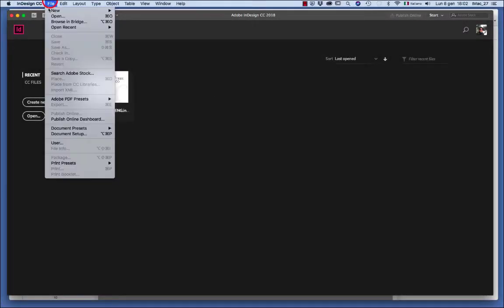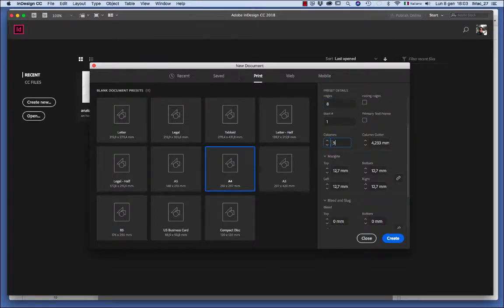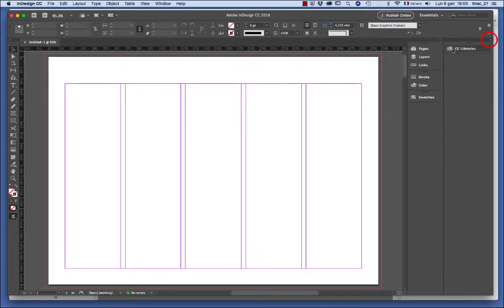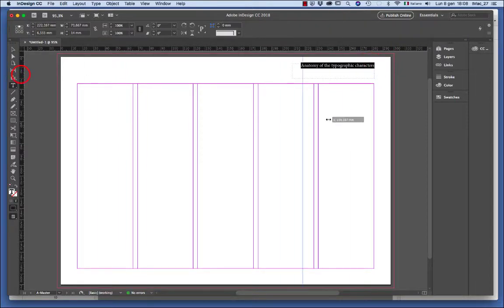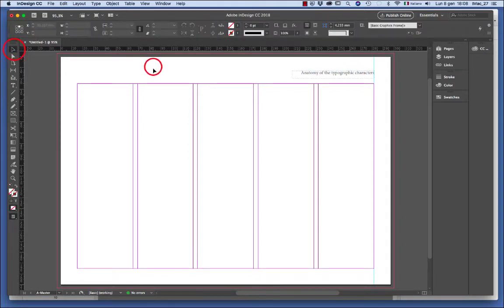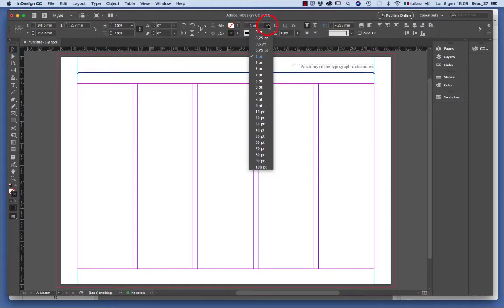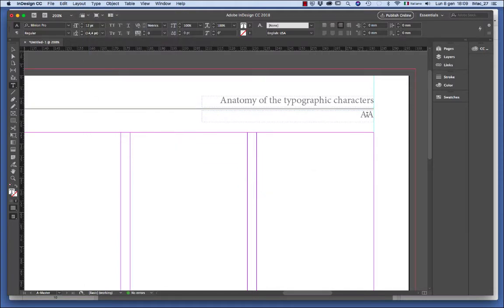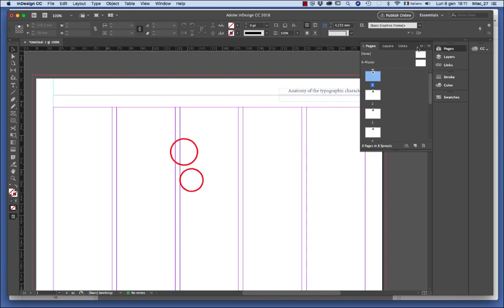02 Anatomia Font